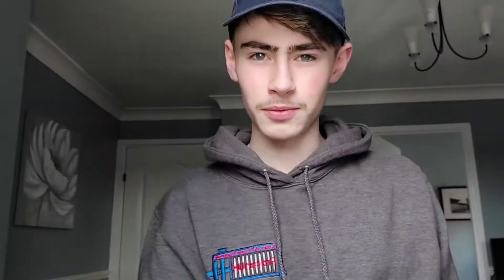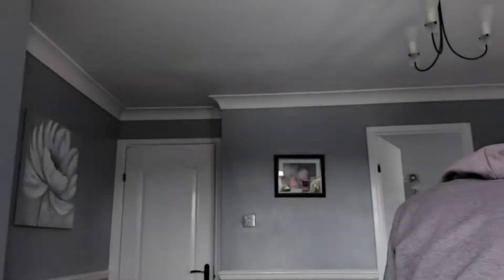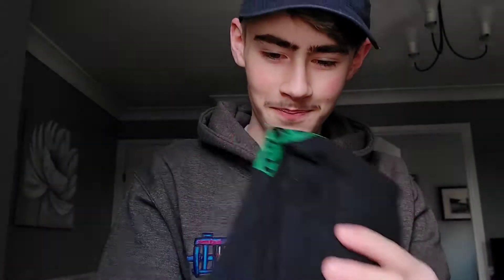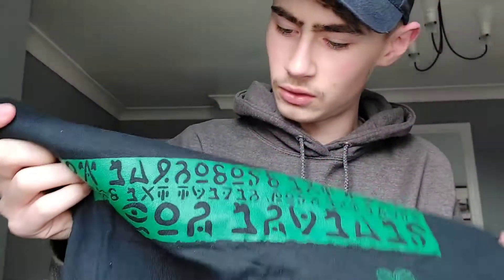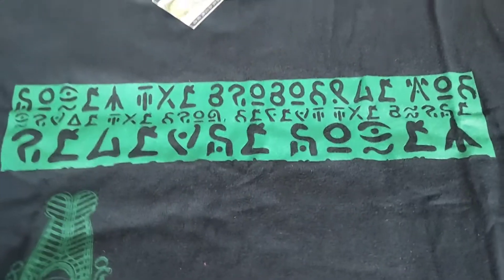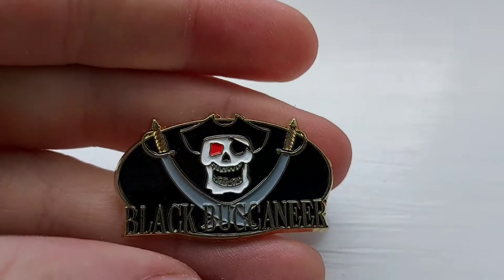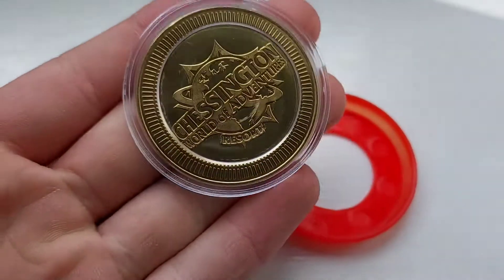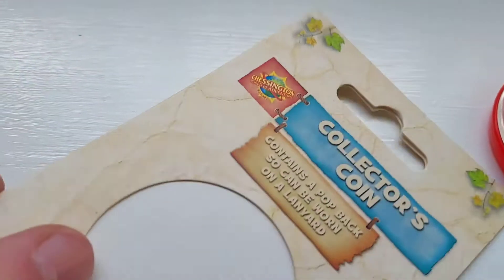Unboxing Chessington Worlds of Adventure Merchandise 1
Welcome to the MGSB channel, On this channel I do theme park content and various other vlogs and unboxing videos.